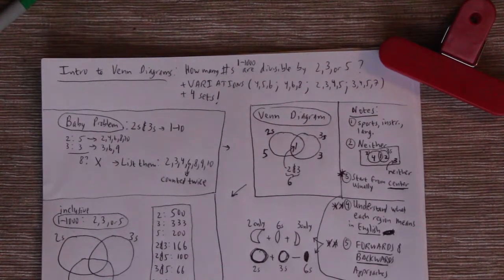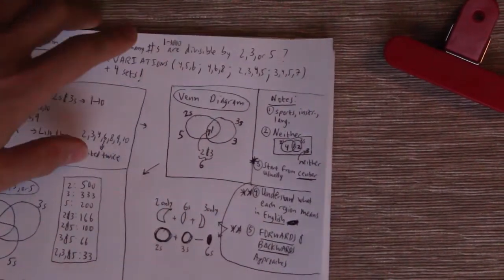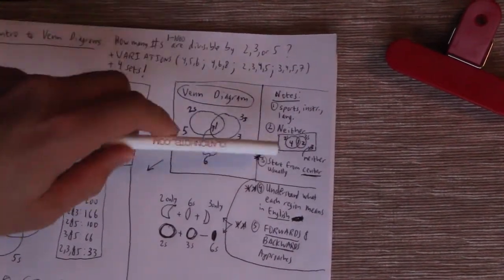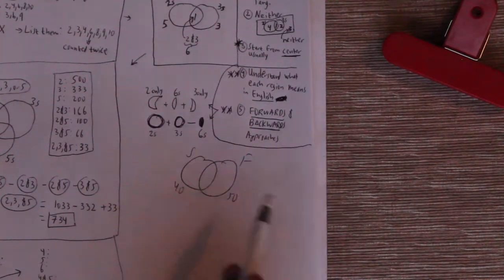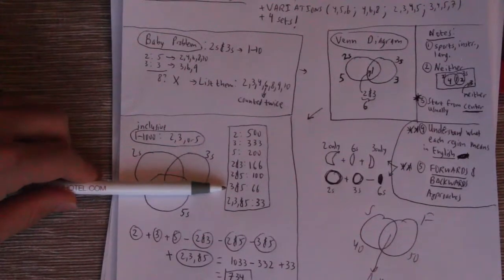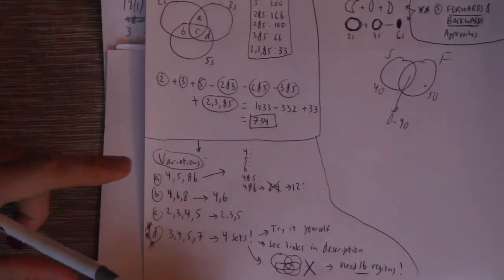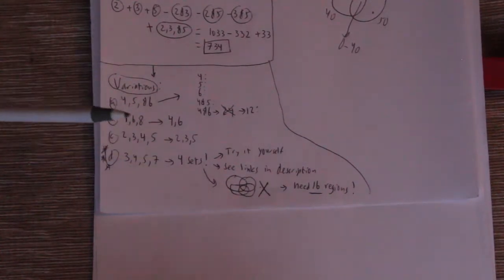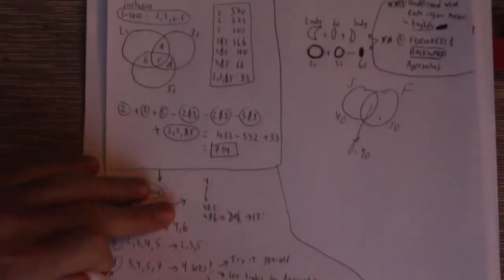18.2 Intro to Venn Diagrams: How many s 1-1000 are divisible by 2, 3, or 5? + VARIATIONS + 4 SETS!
(0:30) Start with an EASIER QUESTION
(2:05) INTRO to VENN DIAGRAMS + MANY TIPS
(9:03) # of s from 1-1000 divisible by 2, 3, or 5?
(12:55) VARIATIONS
(15:24) 4 SET CHALLENGE + COMMENTS

RESOURCES:
1. Drawing Venn Diagrams with 4 sets
2. More Background on Venn Diagrams + 4 Sets
3. - explanation of why 4 circles doesn’t work for Venn diagram with 4 sets